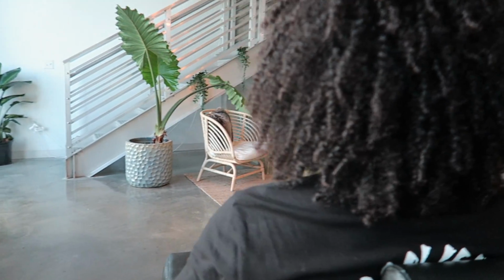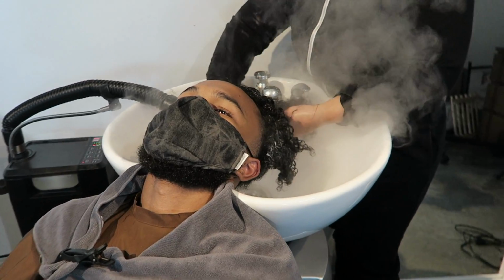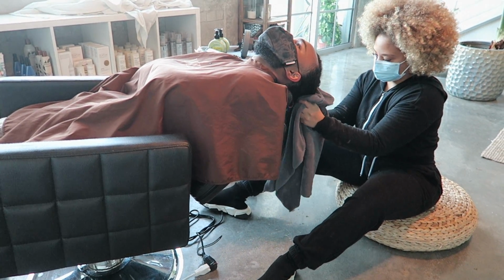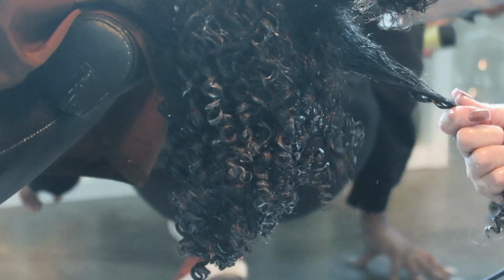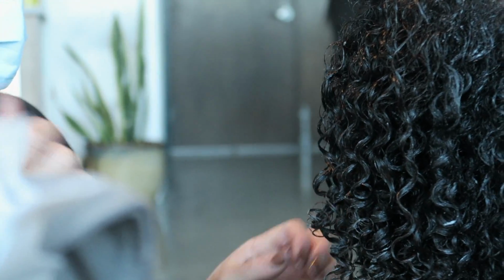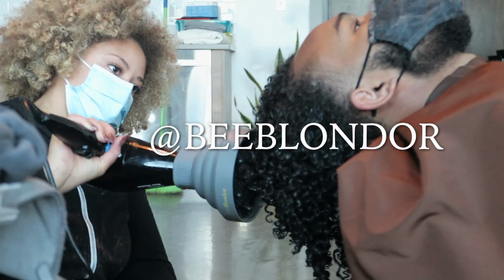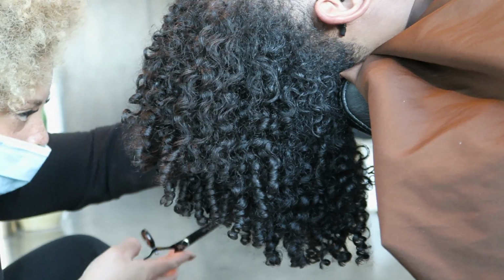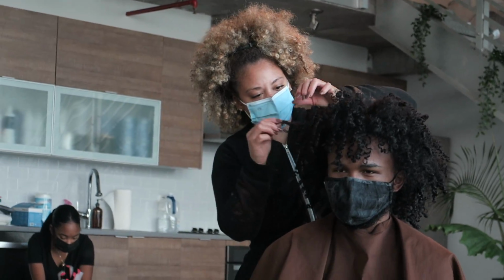Getting A Brand New Haircut